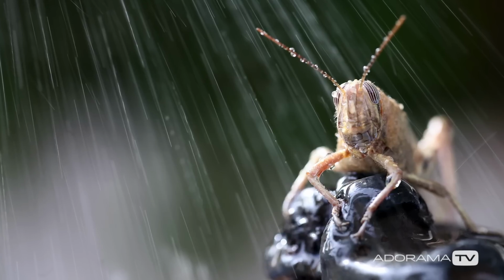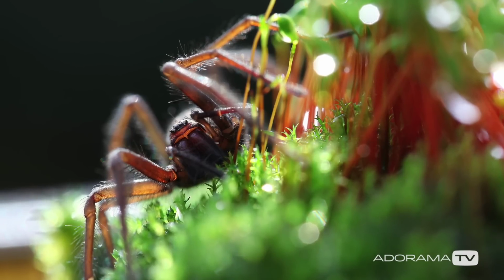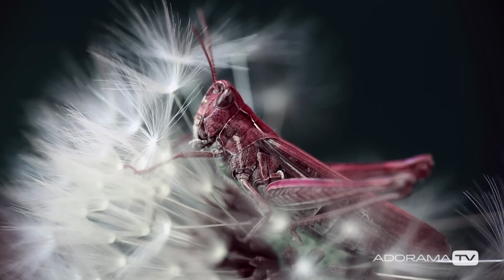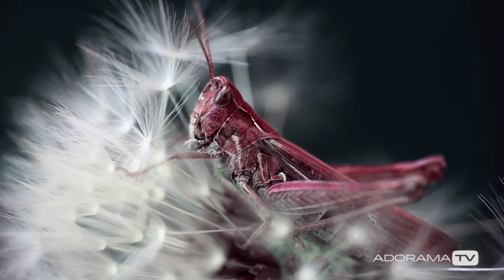Macro Photographer Chris Connolly Part 2: Out of the Darkroom with Ruth Medjber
Ruth meets international award winning Macro Photographer Chris Connolly who gives great insight into shooting insects. From how to get down and dirty with grasshoppers to shooting dragon flies. Studying the behavior of insect and understanding the environments that they inhabit.

Hahnel Giga T Pro II Wireless Timer Remote.

Kenko Extension Tubes: 12, 20 & 36mm.